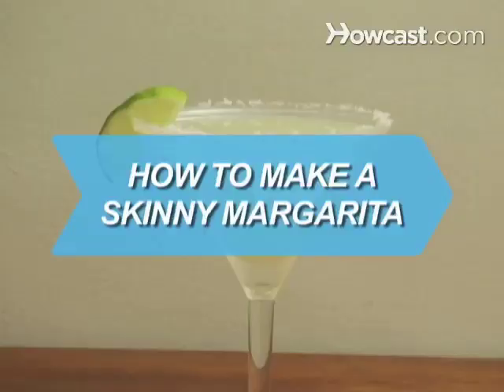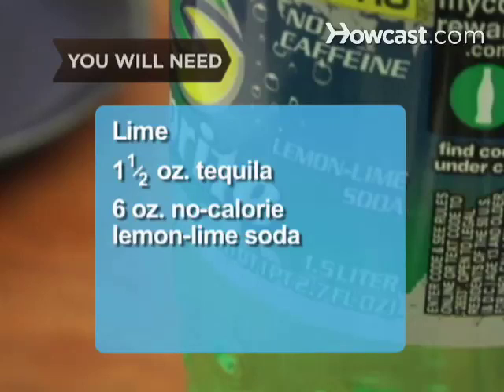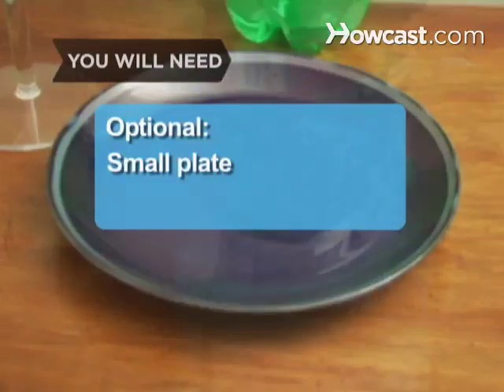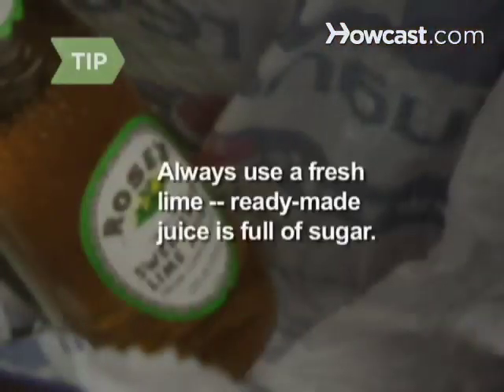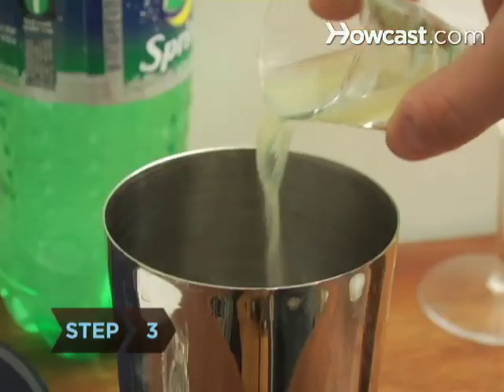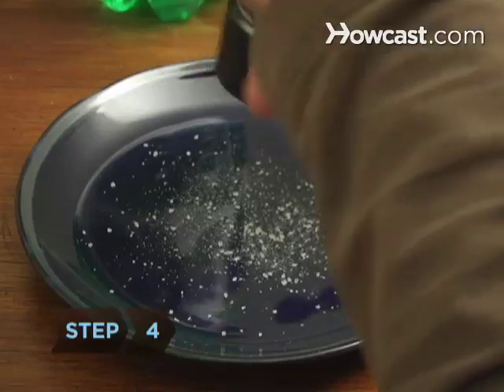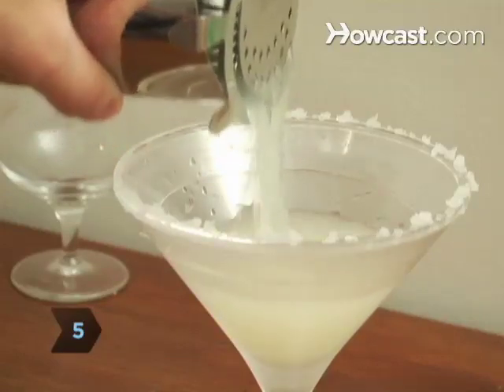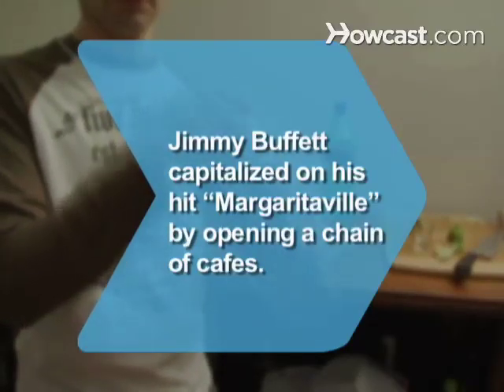How to Make a Skinny Margarita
Love margaritas -- but not the calories? Slim them down without sacrificing taste.

Step 1: Cut lime into wedges
Cut the lime into wedges. Reserve one for garnish, and squeeze the juice from the rest into a shot glass until it’s almost full, or you have about an ounce.

Tip
Always use a fresh lime -- ready-made lime juice is chock-full of sugar.

Step 2: Pour the tequila and soda
Pour an ounce and a half of premium silver tequila and six ounces of no-calorie lemon-lime soda into a cocktail shaker filled with ice.

Tip
Lighter-colored liquors tend to be less caloric than dark ones.

Step 3: Add lime juice and mix
Add the lime juice and half a teaspoon of diet powdered lemonade mix. Stir.

Step 4: Rim glass with salt
If you like your margarita rimmed with salt, pour sea salt onto a small plate, rub a lime wedge along the edge of the glass, and dip the glass into the salt.

Step 5: Strain into glass
Strain the contents of the shaker into an ice-filled glass.

Step 6: Garnish with lime
Garnish with a lime wedge. Bottoms up!

Singer Jimmy Buffett capitalized on his hit song 'Margaritaville' by opening a chain of cafes by the same name.